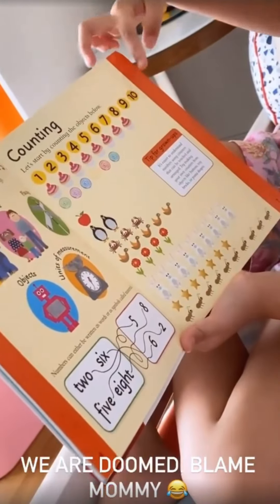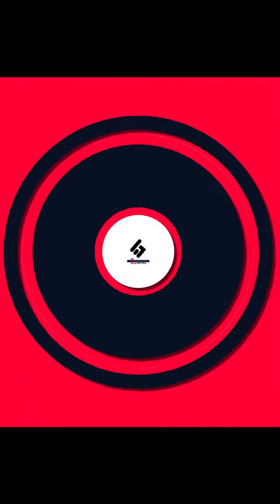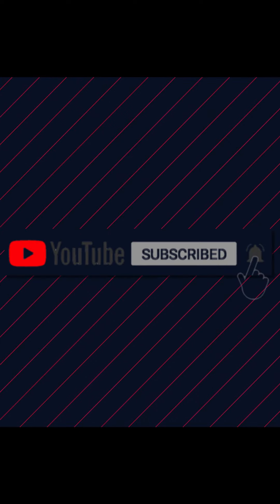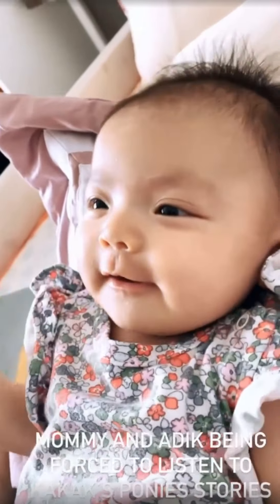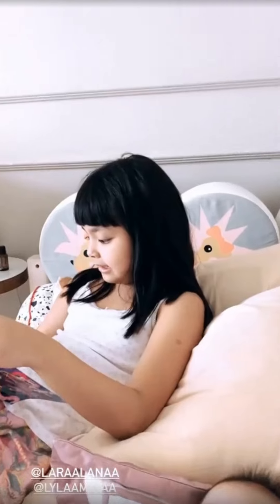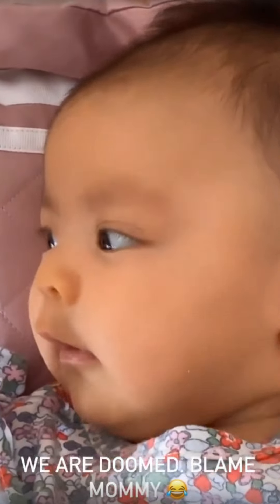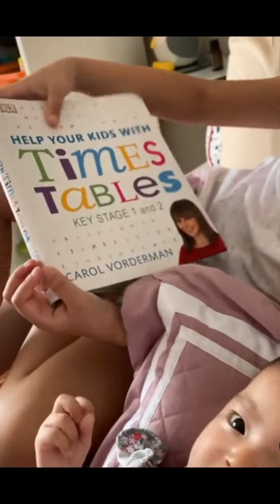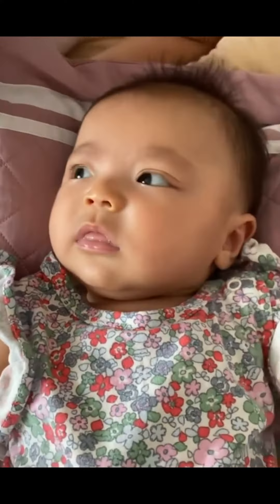Adik Lyla muka redha ke pasrah, kena paksa dengar kakak Lara read book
Adik muka redha ke pasrah